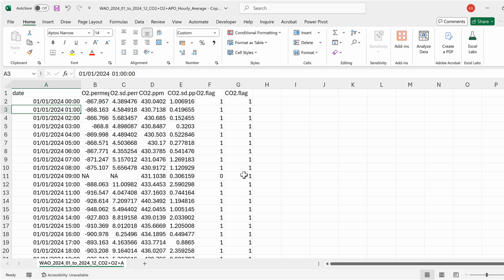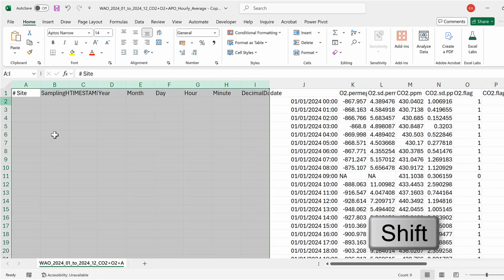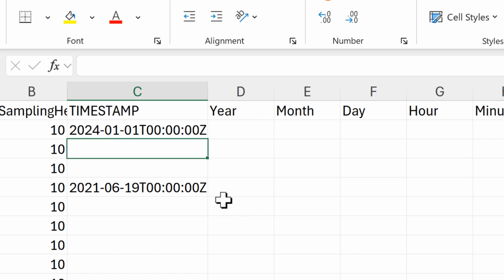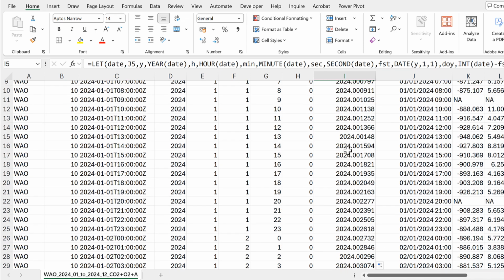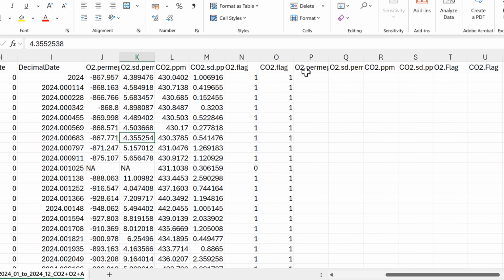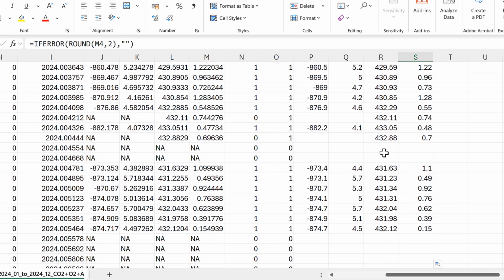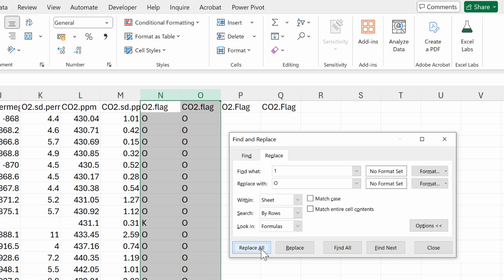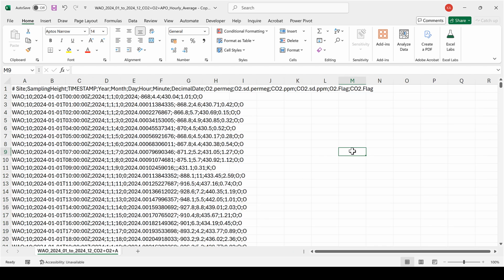Reformatting my dataset in excel (for the ICOS Portal)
=TEXT(J2,"yyyy-mm-ddThh:mm:ssZ")
=YEAR(J2)
=MONTH(J2)
=DAY(J2)
=HOUR(J2)
=MINUTE(J2)
=IFERROR(ROUND(J2,1),"")